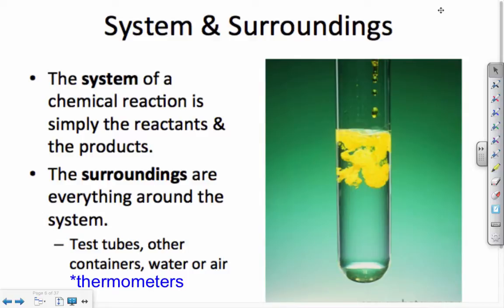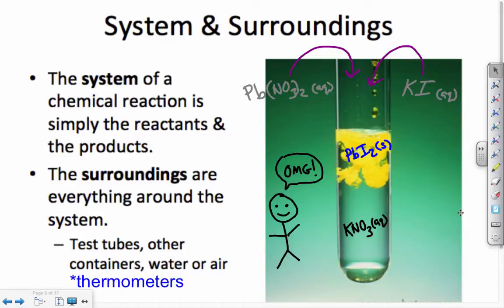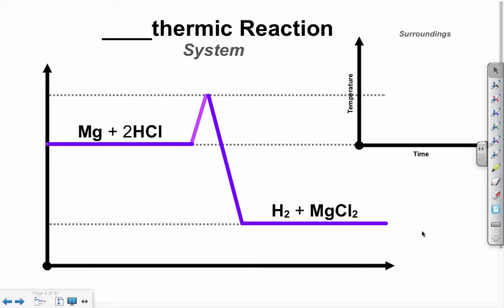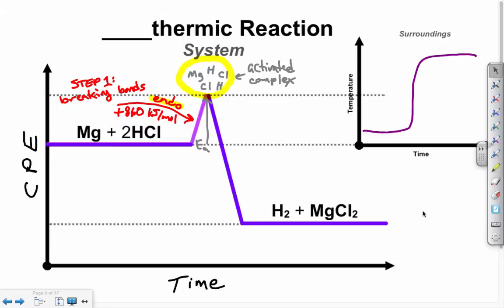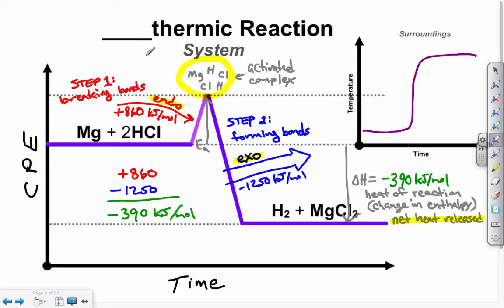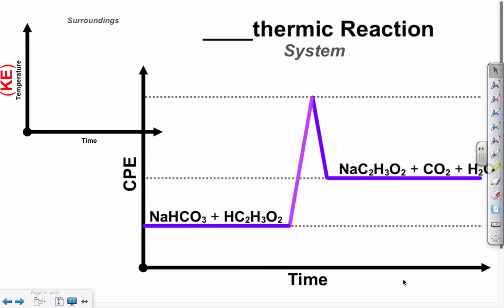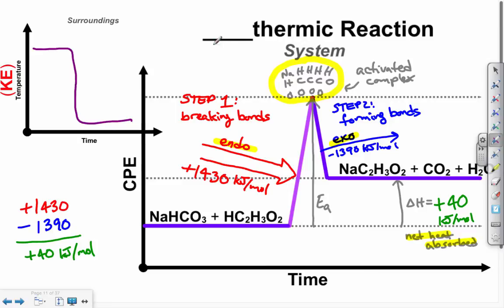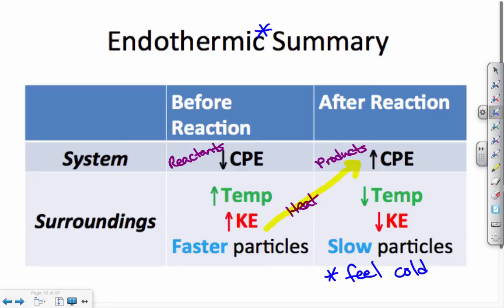Endothermic and Exothermic Reactions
A nice video explaining endo- & exothermic reactions using potential energy diagrams.

Table of Contents:

00:05 - System & Surroundings
01:24 - Law of Conservation of Energy
02:18 - Heat & Temperature
02:44 - Exothermic Reaction
06:44 - Endothermic Reaction